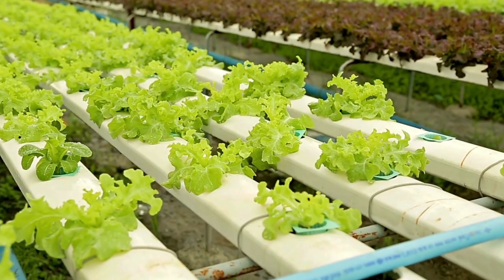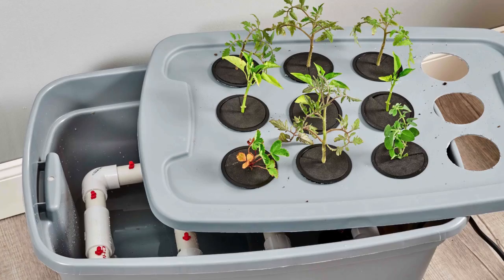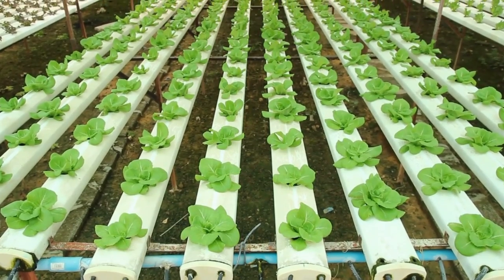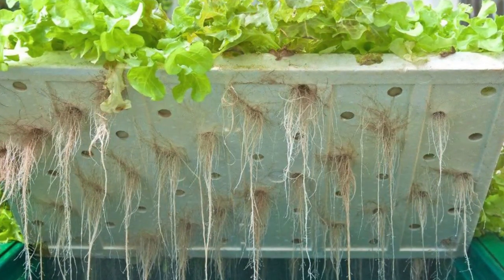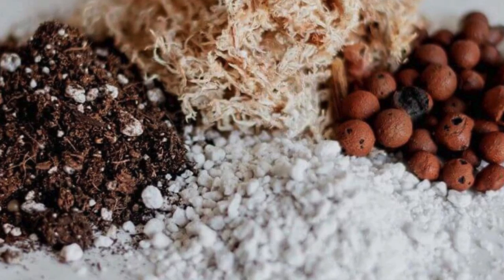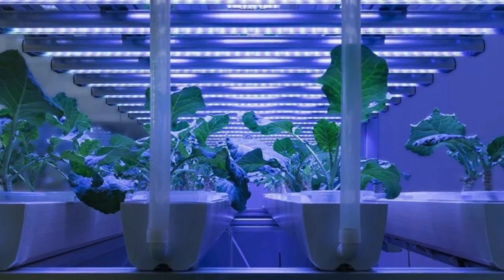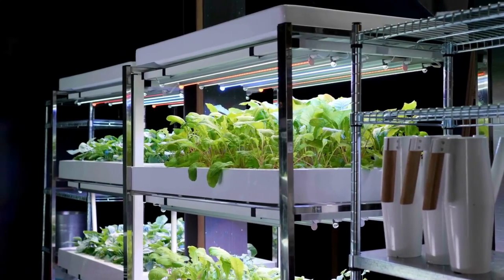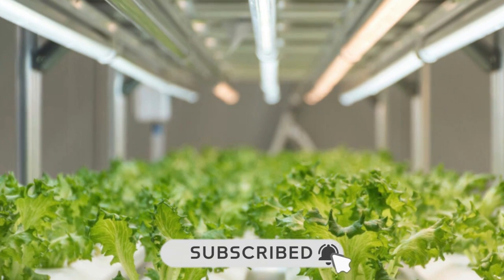Hydroponic Gardening 101: Grow Plants Without Soil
Welcome to Green Life Guide! 🌿🌍 In this video, we introduce you to the basics of hydroponic gardening, a revolutionary method of growing plants without soil. Whether you're a beginner or looking to expand your gardening techniques, hydroponics offers a sustainable and efficient way to grow fresh produce at home.

Topics covered in this video:
1. Understanding Hydroponic Gardening 💧 - Learn the fundamentals of hydroponics and how plants can thrive without soil.
2. Types of Hydroponic Systems 🛠️ - Explore different hydroponic systems, including deep water culture, nutrient film technique, and more.
3. Setting Up Your Hydroponic Garden 🌱 - Step-by-step guide to setting up your own hydroponic garden, from choosing a system to adding nutrients.
4. The Benefits of Hydroponic Gardening 🌿 - Discover the advantages of hydroponics, such as faster plant growth, water conservation, and year-round gardening.

- Learn the basics of hydroponic gardening and how to grow plants without soil.
- Discover the different types of hydroponic systems and find the one that suits your needs.
- Get inspired to start your own hydroponic garden and enjoy the benefits of sustainable, soil-free growing.